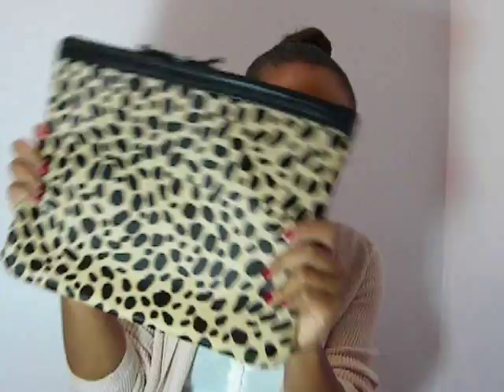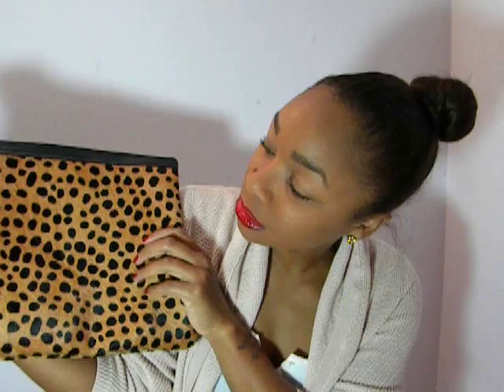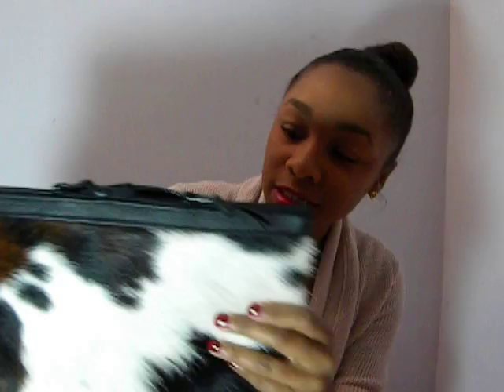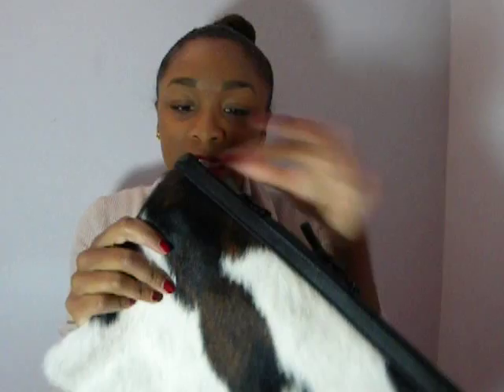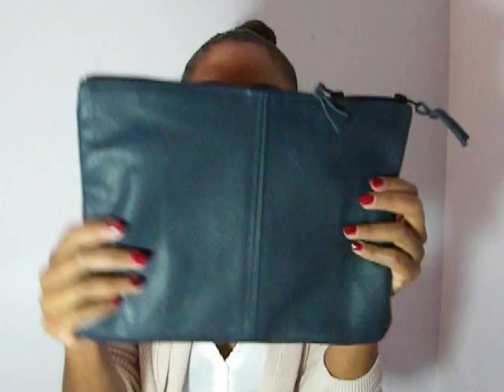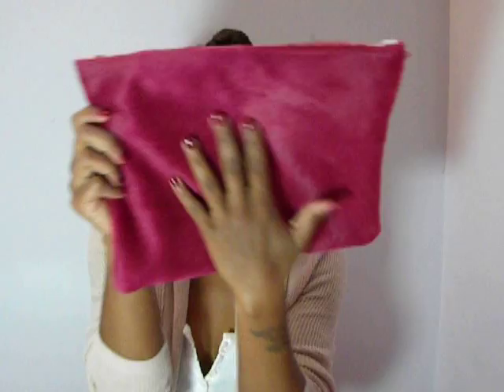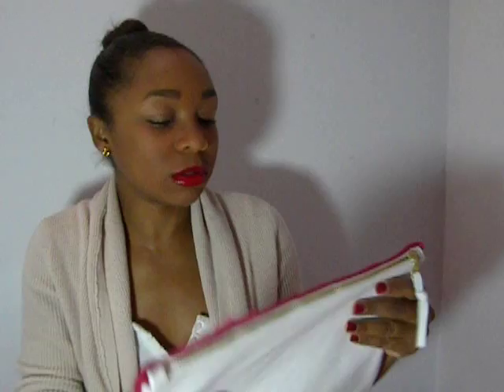Love,Cortnie Handbags: Calf Hair Clutches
Here's a roundup of the calf hair clutches I've included in my collection over the last couple of weeks! They make great accessories especially for the Fall/Winter, but they are pretty limited so don't wait to snag one for yourself!